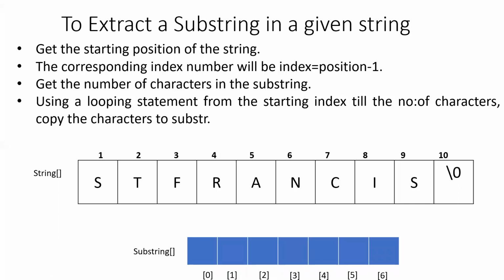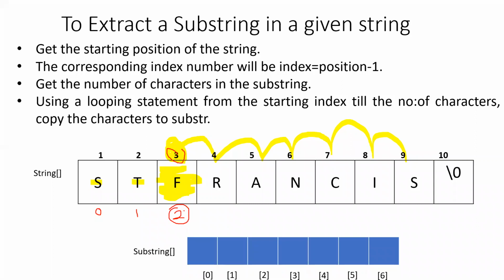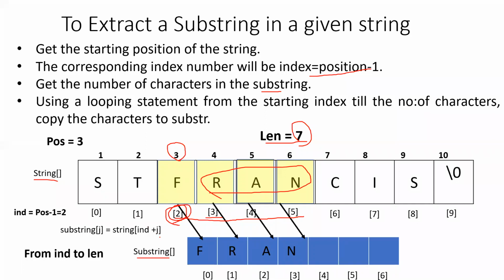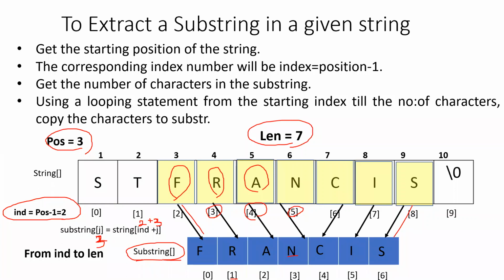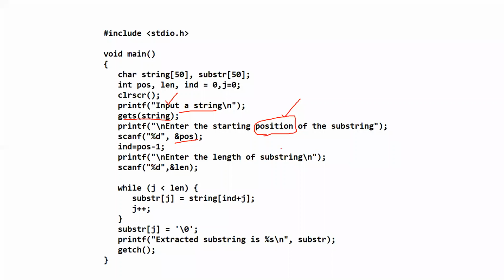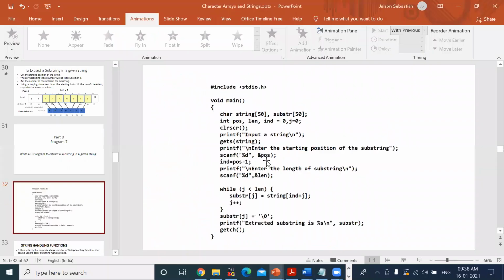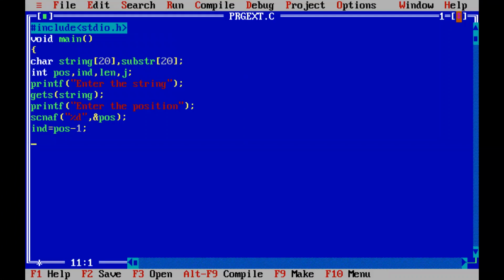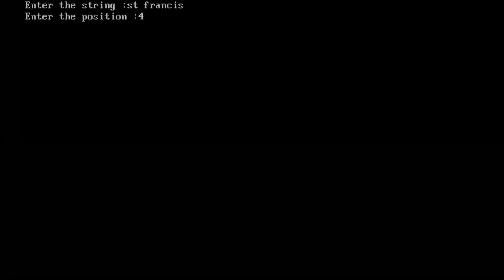BCA/BSc : Substring Extract